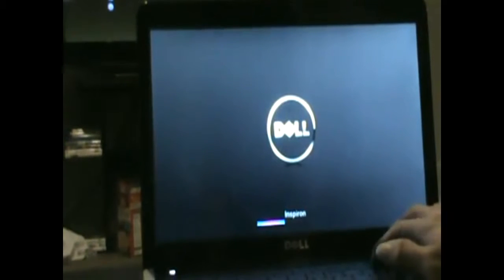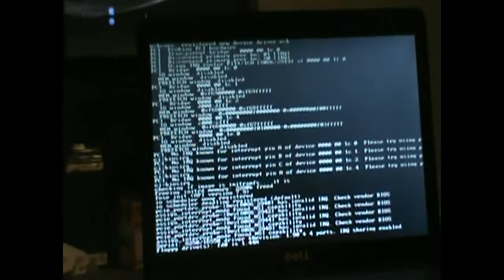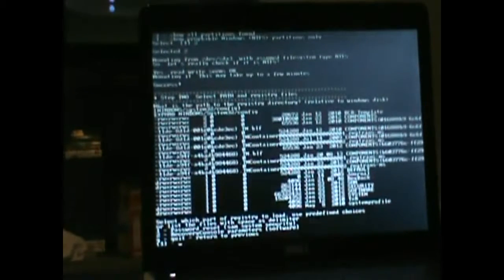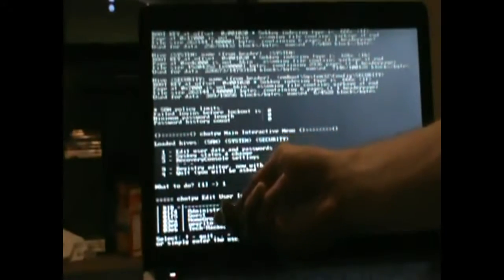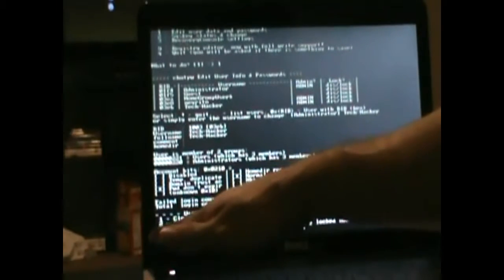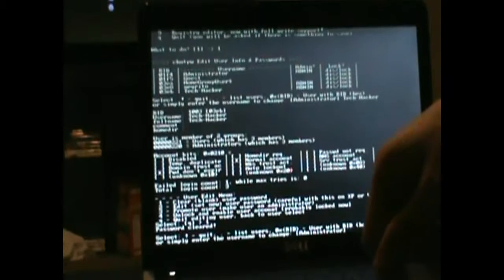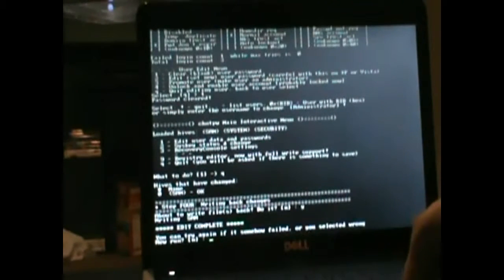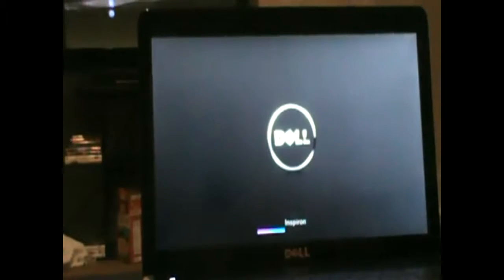Bypassing Windows Password With Windows Login Editor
In this video I will show you how to bypass the windows login screen by booting from a live-cd and erasing the password altogether.  Please watch the video on how to make a live cd first.